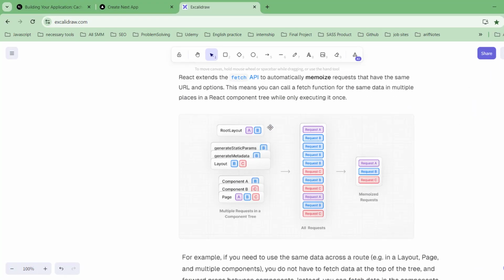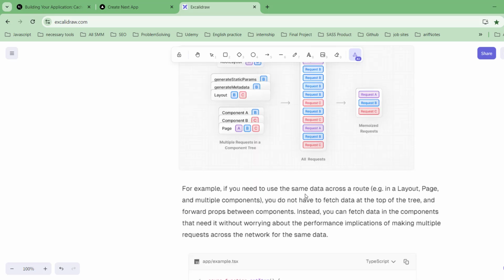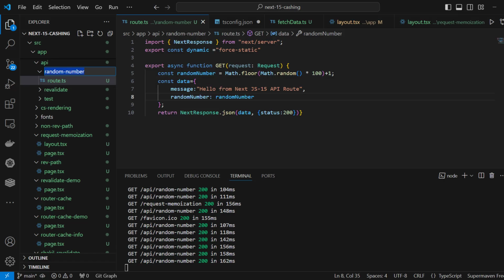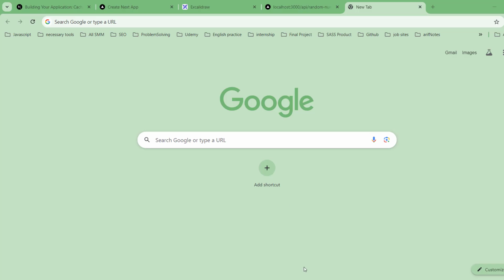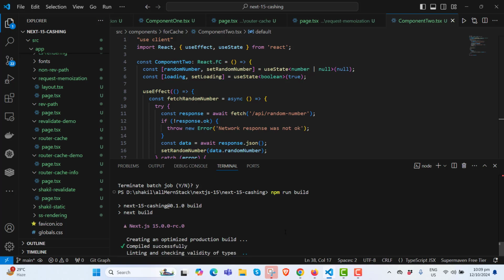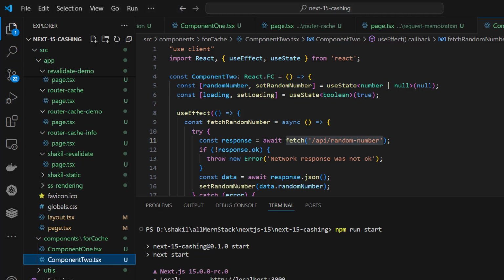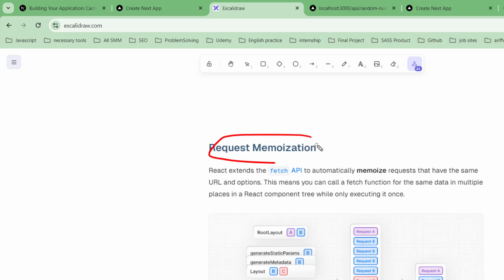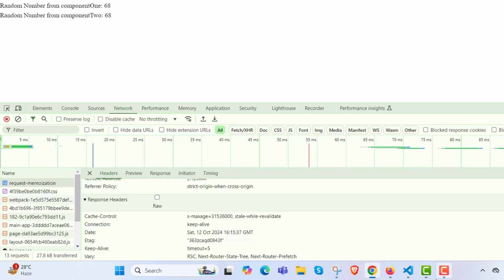next js Request Memoization || Request memoization in cache Part-48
next js Request Memoization || Request memoization in cache